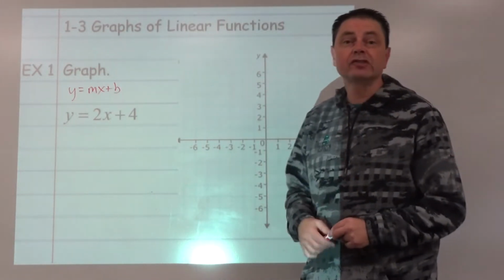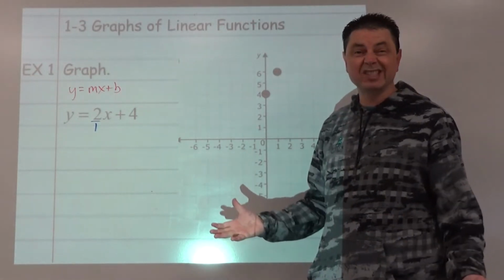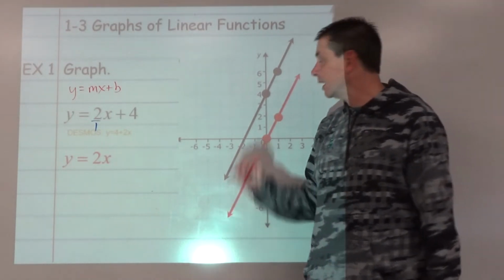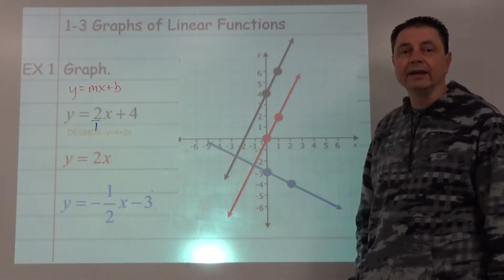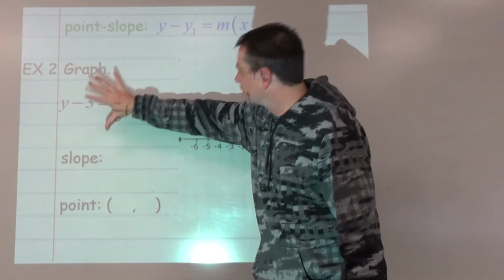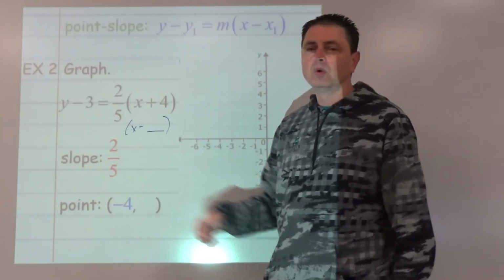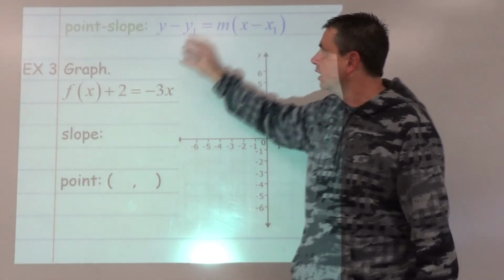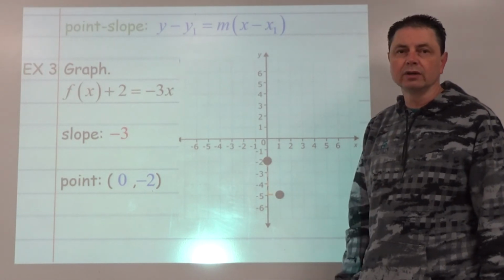EFTMP 1-3 Graphs of Linear Functions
Graphing lines from slope-intercept and point-slope forms for Sheldon High School's Exploring Functions through Mathematical Practices class.